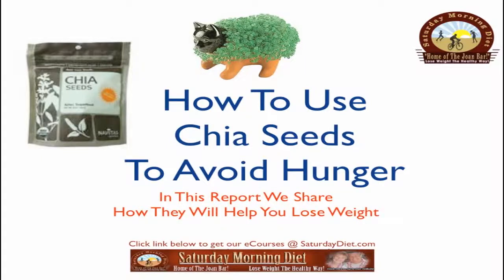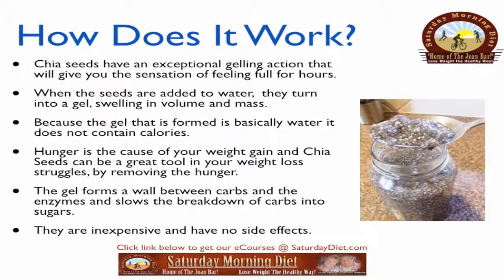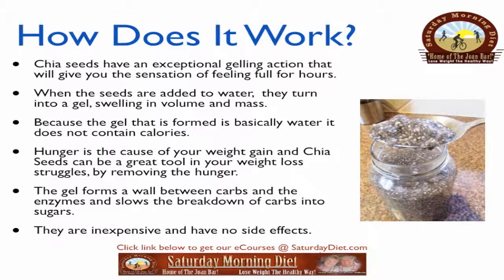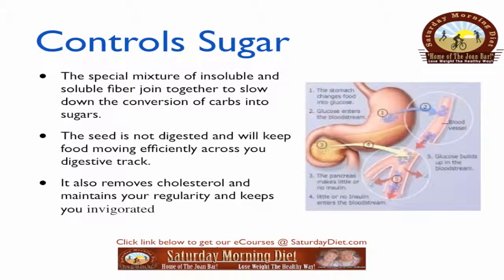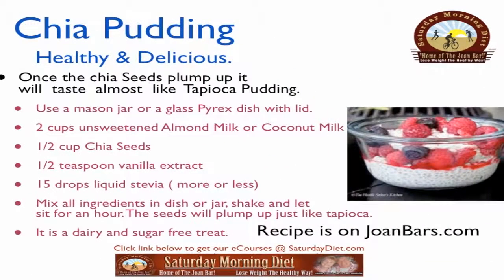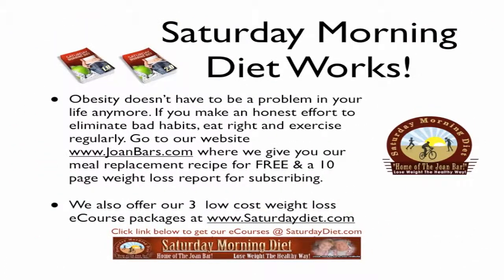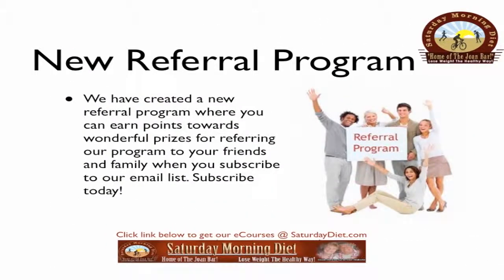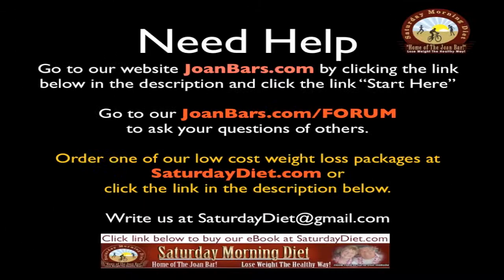How To Use Chia Seed To Avoid Hunger Saturday Morning Diet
How To Use Chia Seeds To Avoid Hunger
In This Report We Share
How They Will Help You Lose Weight
By Joan Loganeski

Chia seeds have an exceptional gelling action that will give you the sensation of feeling full for hours.
When the seeds are added to water,  they turn into a gel, swelling in volume and mass.
Because the gel that is formed is basically water it will does not contain calories.
Hunger is the cause of your weight gain and Chia Seeds can be a great tool in your weight loss struggles, without the hunger.
The gel forms a wall between carbs and the enzymes and slows breakdown of carbs into sugars.
They are inexpensive and have no side effects.

Seeds Contain
2 x more potassium than a banana
6 x more omega 3s than salmon
6 x more calcium than milk
30% more antioxidants than blueberries
15 more magnesium than broccoli
                     3 x more calcium than milk

Controls Sugar
The special mixture of insoluble and soluble fiber join together to slow down the conversion of carbs into sugars.
The seed is not digested and will keep food moving efficiently across you digestive track.
It also removes cholesterol and maintains your regularity and keeps you invigorated.
under articles.
Bill and Joan Loganeski have discovered a meal replacement you can make at home for very little money and when combined with our Saturday Morning Diet plan it will help you lose the weight. The Saturday Morning Diet channel is our educational and information channel to help you use lose weight in a healthy way.
weight loss, exercise, free, meals, meal plan, diets, program, easy, healthy, foods, quick, rapid, diet, health